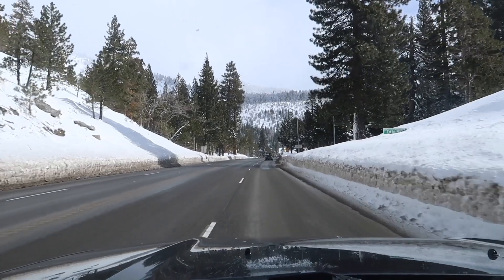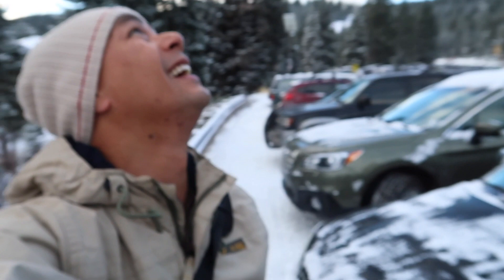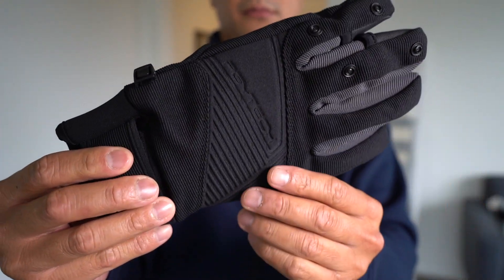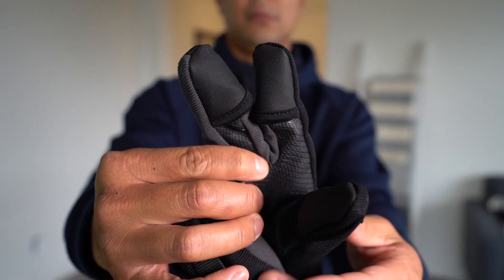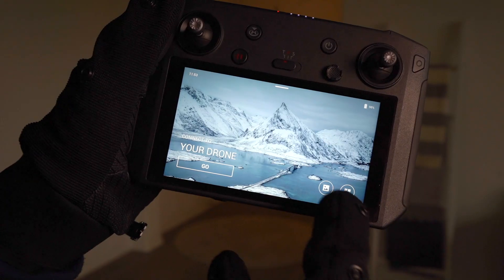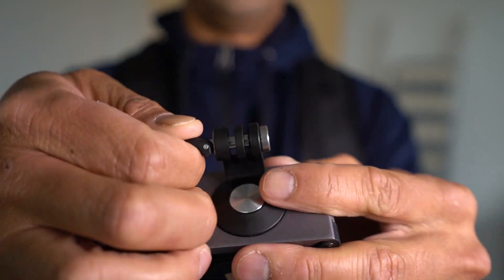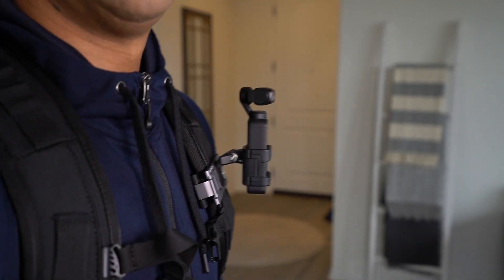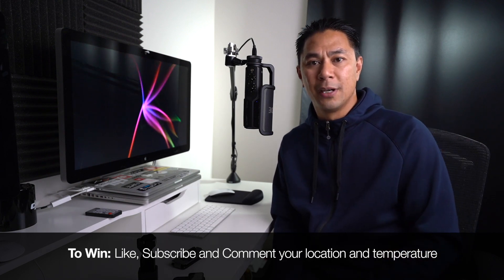Drone Photography Gloves and Action Camera Strap by PGYtech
Being in San Diego, I don't deal with too much with weather change. But recently, I took a trip to Lake Tahoe where it was snowing, raining and freezing cold. This gave me the opportunity to test out the new photography gloves by PGYtech. I also talk about the new action camera shoulder mount, used for the Osmo Pocket and GoPro Hero cameras.

Smart Controller camera strap

With this lens
Audio recorded on Rode USB Microphone
GoPro Hero7